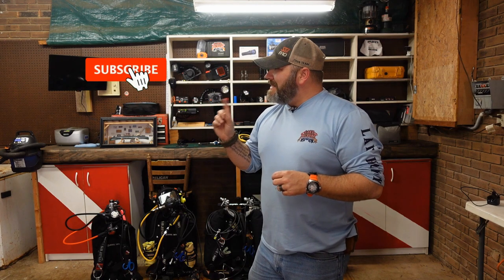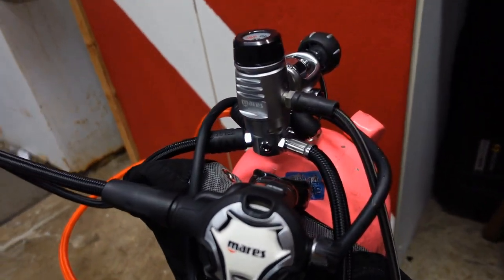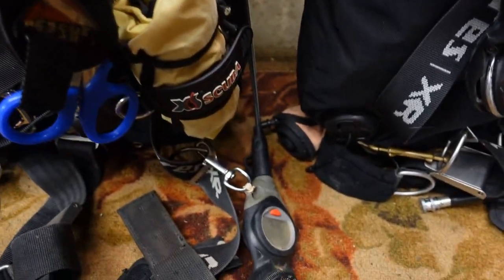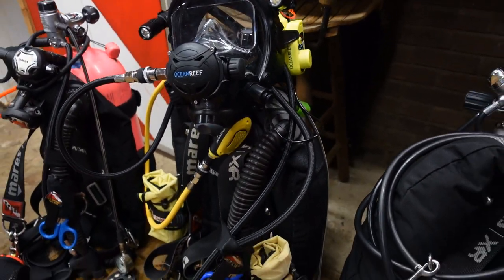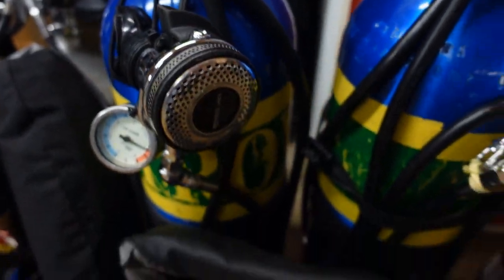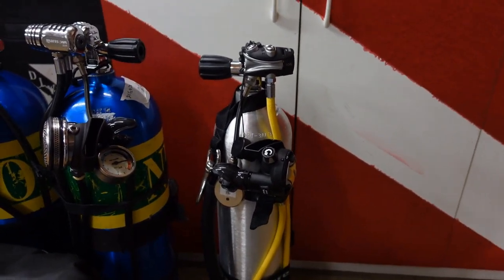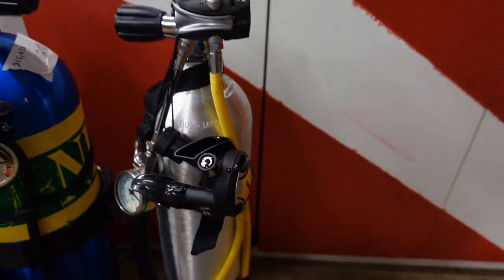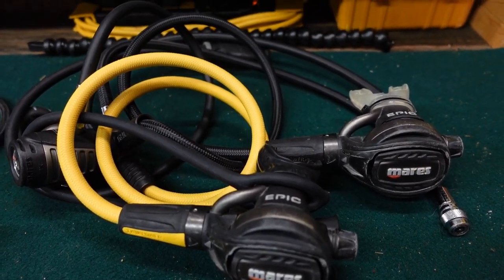Rig Rundown 2022 Edition My Personal Regulators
In today's video, Instructor Trainer Bryan Stafford shows us his Rig Rundown for the regulators he is currently using in 2022.

0:00 Teaser
0:36 Opening
0:56 Intro
1:40 Overview
2:17 Teaching / Traveling
2:58 Salvage / Public Safety 1
4:49 Salvage / Public Safety 2
6:07 Sidemount
7:46 Emergency Gas
9:04 Spare Regulator
10:51 Closing